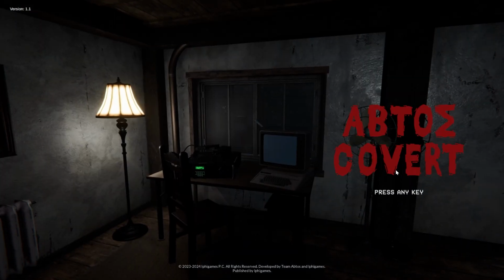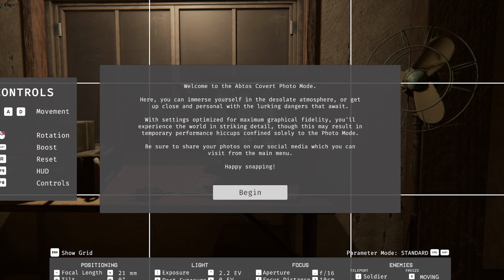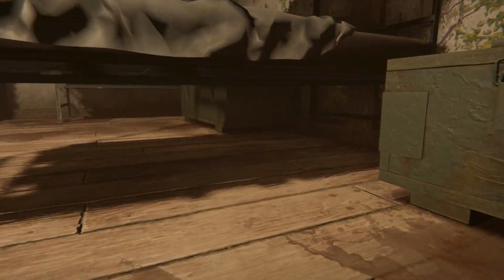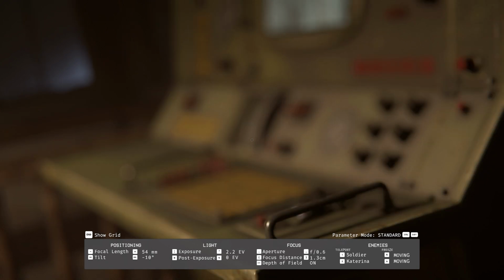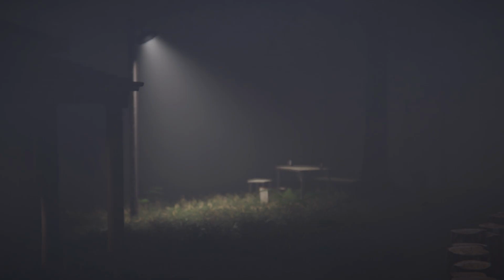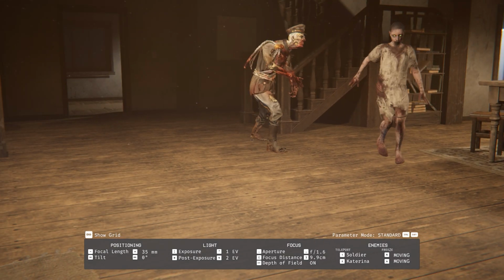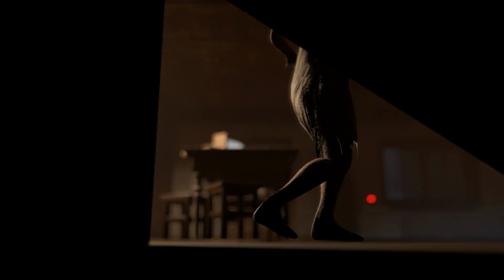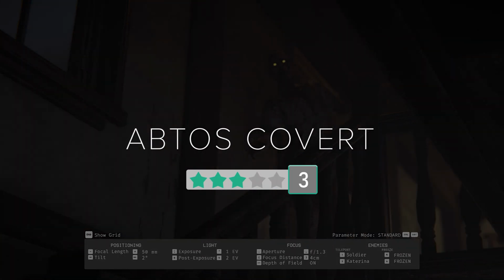Abtos Covert Photo Mode Review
Abtos Covert has an unconventional photo mode with some major flaws, but one that also has a few marvellous features that elevate it above the norm. Find out all about it in this in-depth photo mode review from a photographer's perspective...

🗂️Chapters:
0:00 Abtos Covert
1:16 The Photo Mode
5:02 Photographic Opportunity
6:01 The Verdict